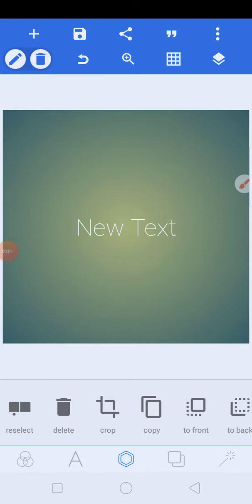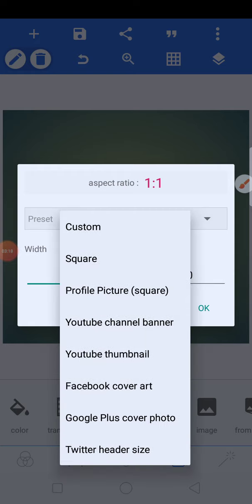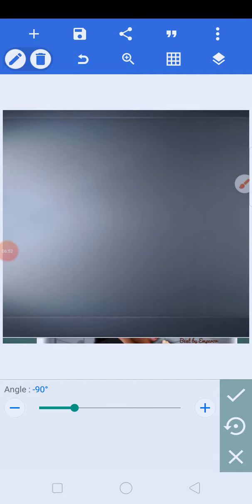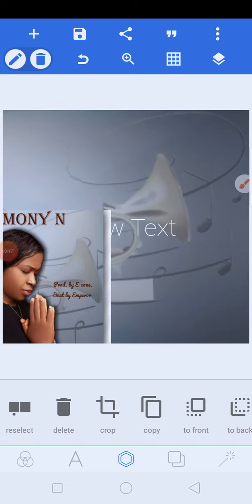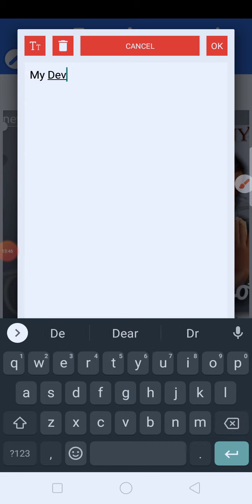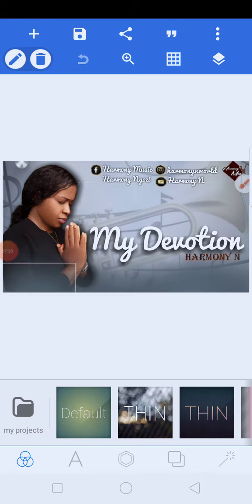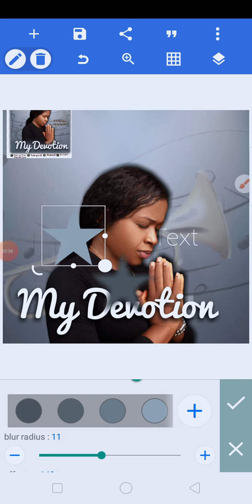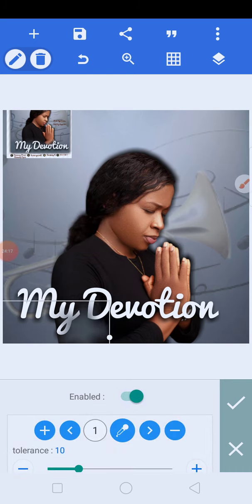MUSIC ALBUM DESIGN WITH PIXEL LAB 1